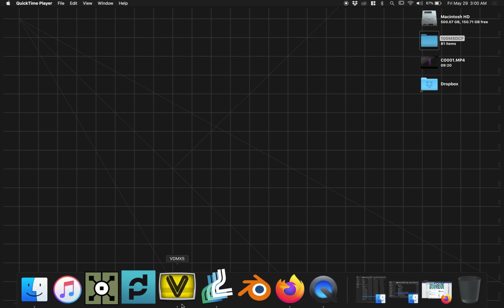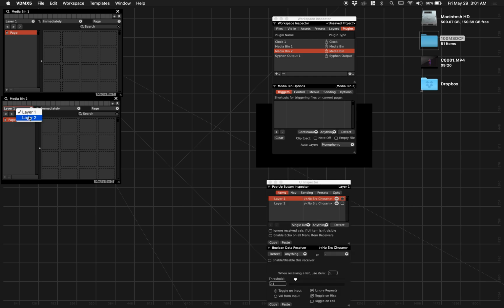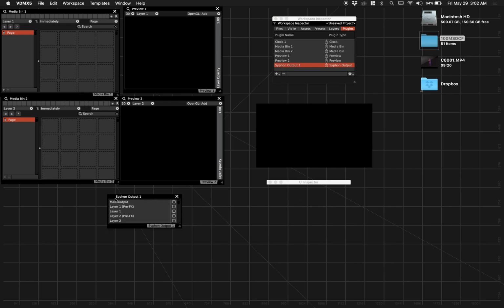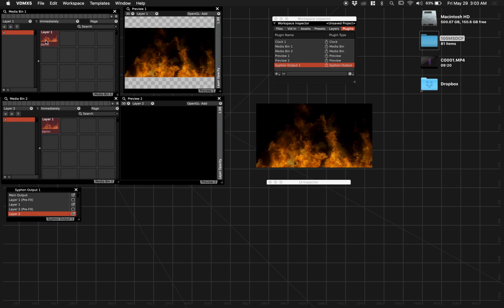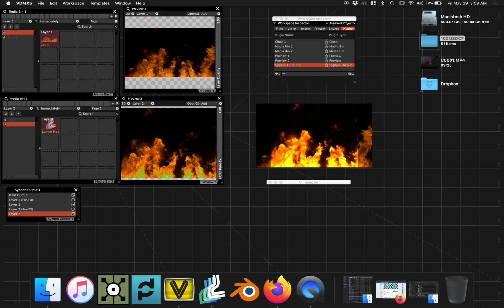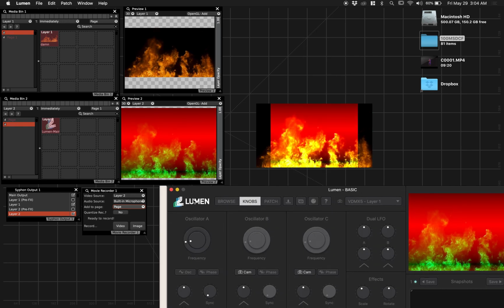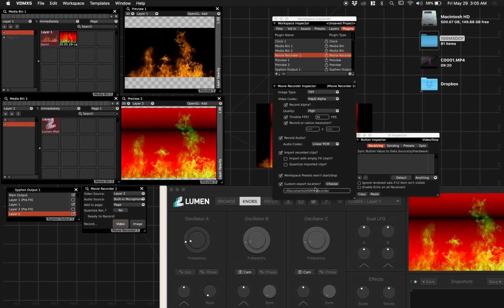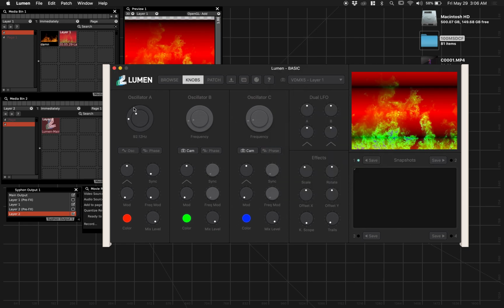Sending video from VDMX to LUMEN via Syphon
A quick explanation of sending prerecorded video from VDMX to Lumen via syphon and then back to VDMX to be recorded.

Sumofthepixels.com